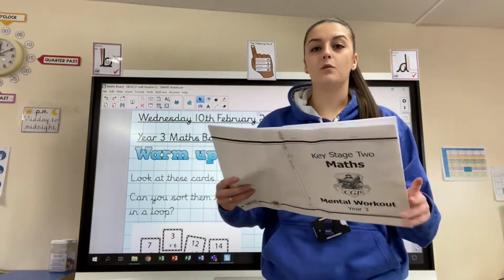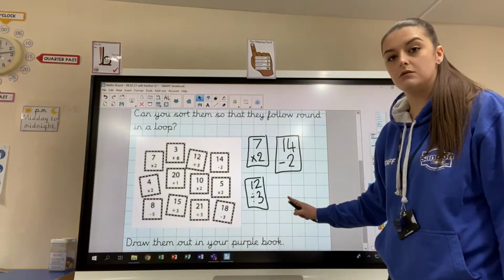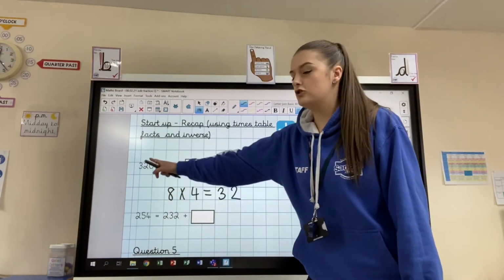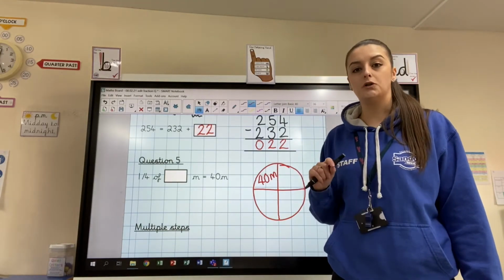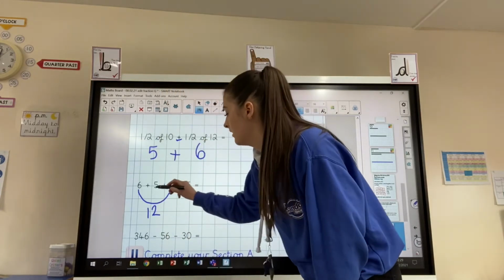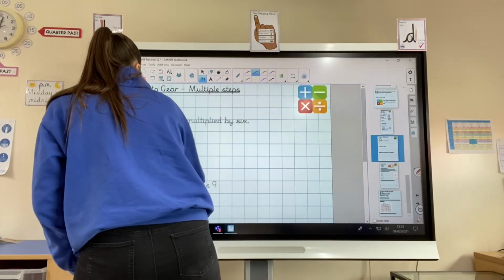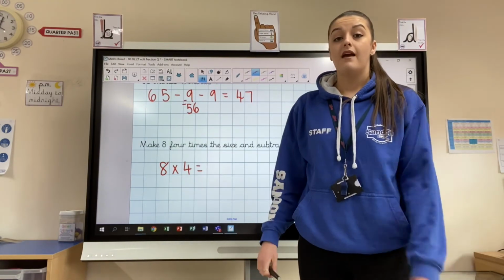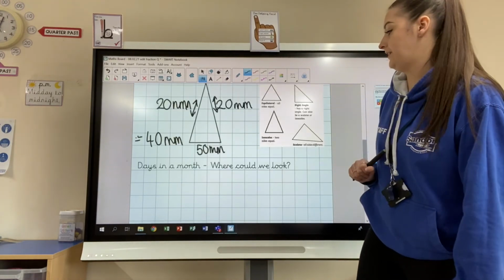10th February - Y3 Maths - Y3 Booklet